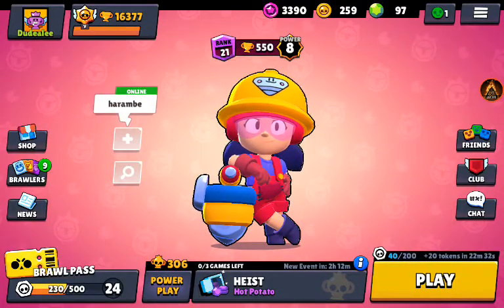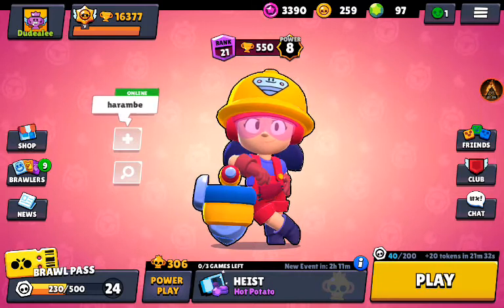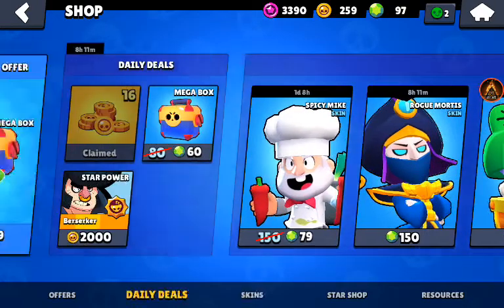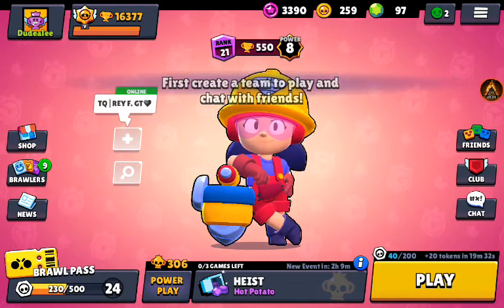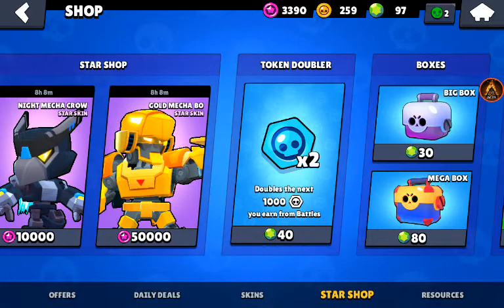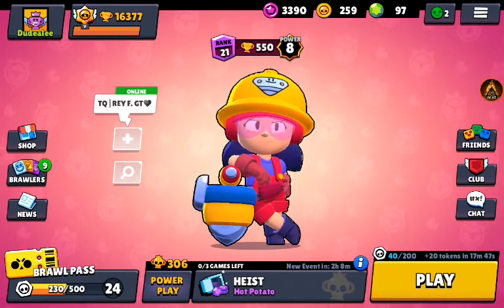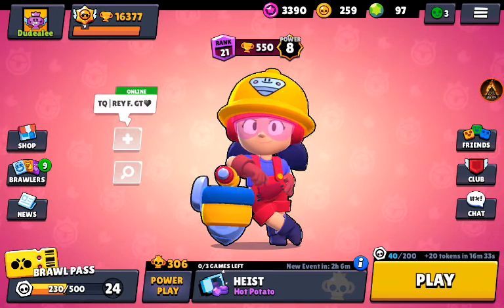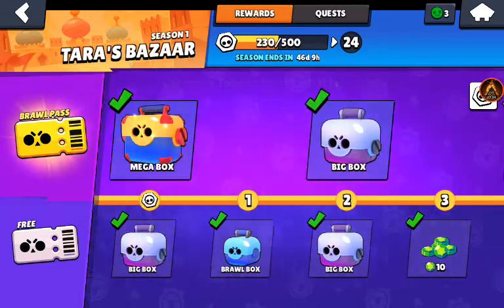Brawl Stars coin to gem conversion rate!♻ Brawl Pass Review😏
This is a video reviewing the brawl pass with a pretty important topic I think Supercell should see!👀 So if you agree with my proposal make sure to smash that like button so Supercell will implement this into a future update. You can download the game for yourself here⤵